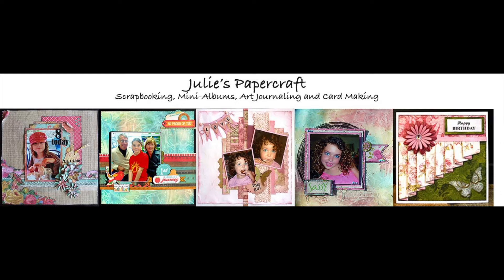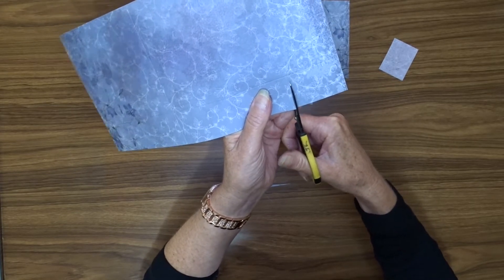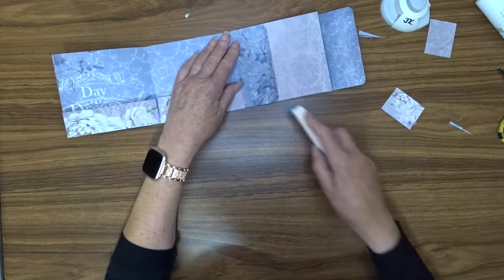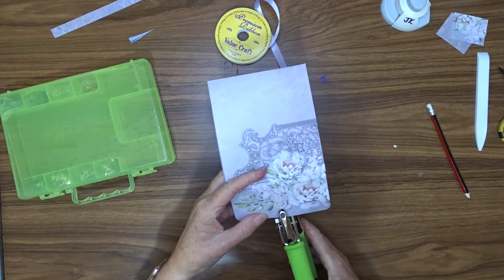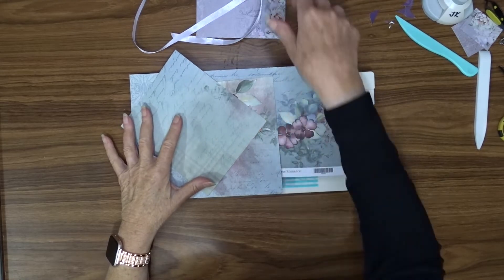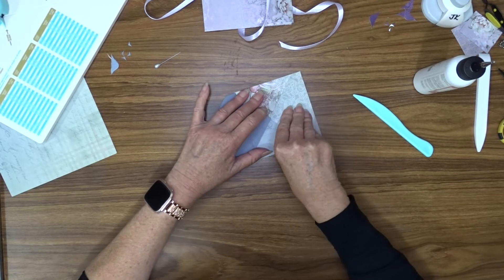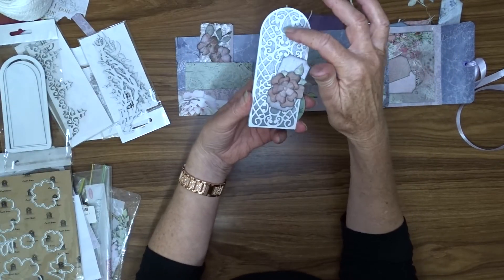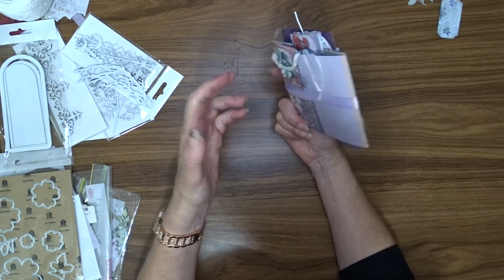Denise Boddey One Page Wonder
I have created this little album using Denise Boddey patterned papers.

If you have enjoyed this video you might like to see some of my other Off the Page project videos.

Products used:-
Day Dream Story Book
Dreams